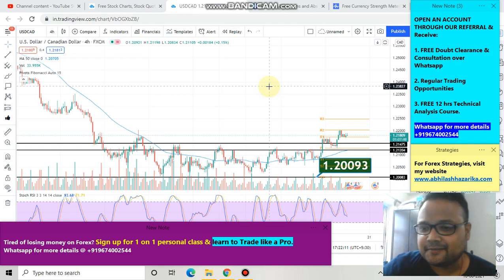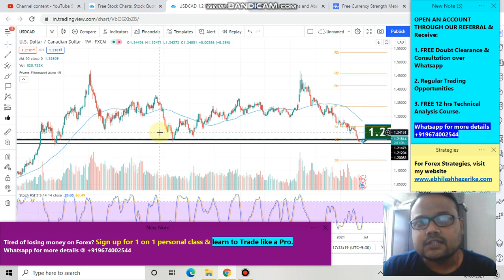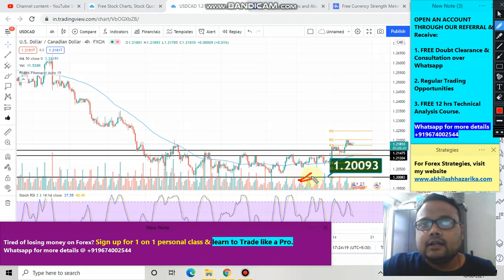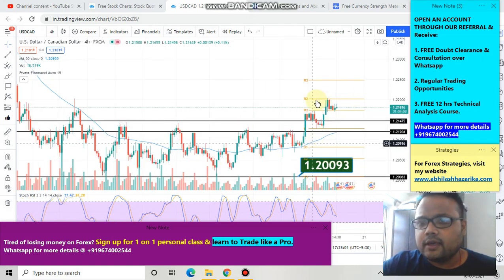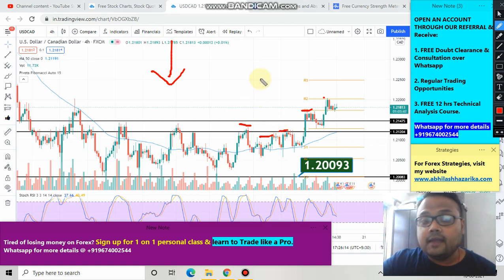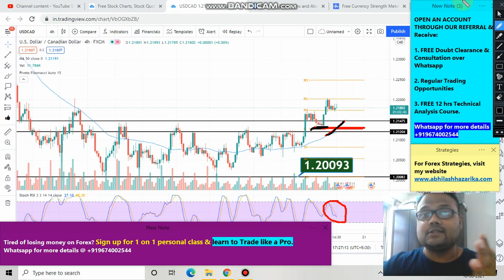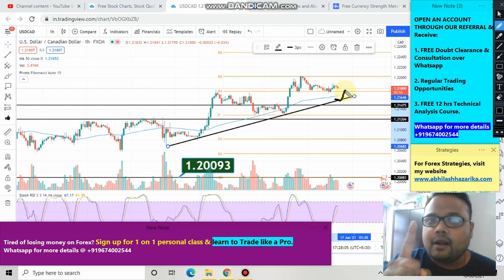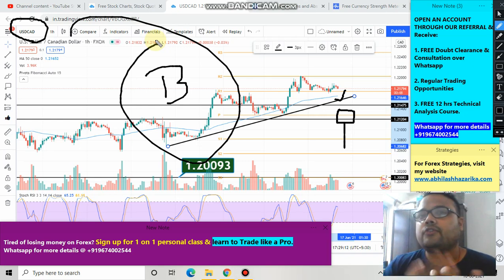USDCAD Strategy today 16 JUNE 2021 | USD CAD Analysis Today 16 JUNE | USDCAD Forecast Today 16 JUNE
4. AAFX Trading [US Clients only]